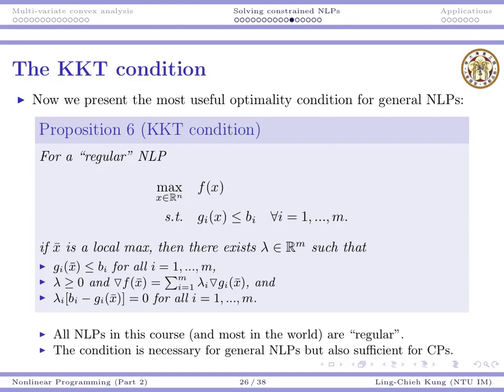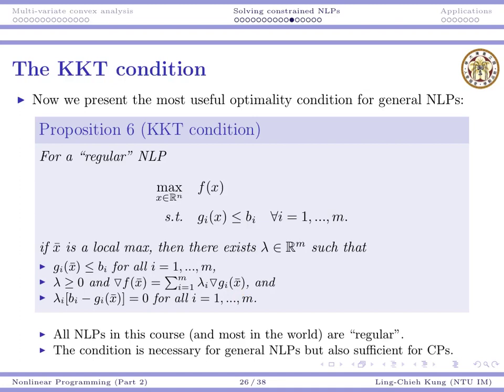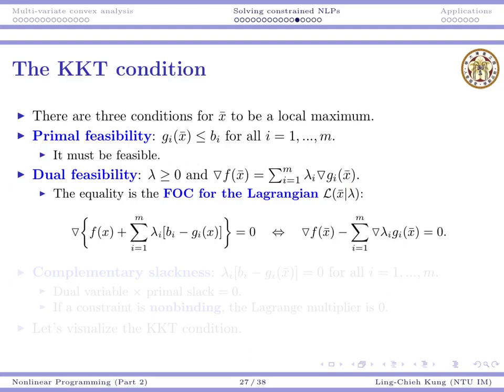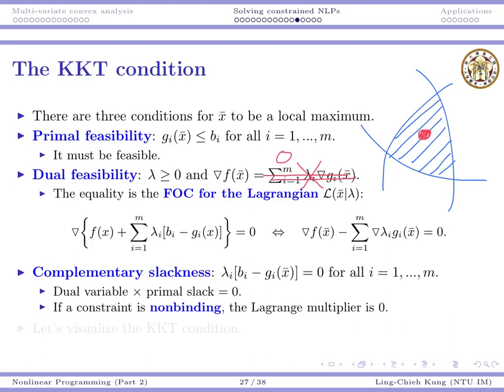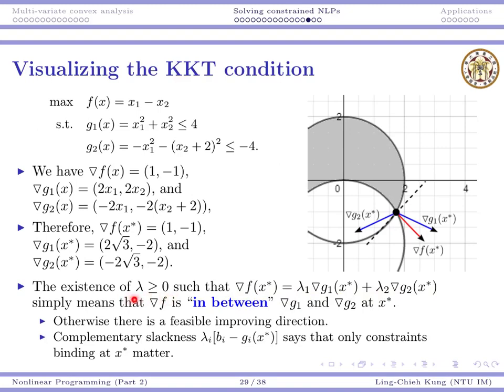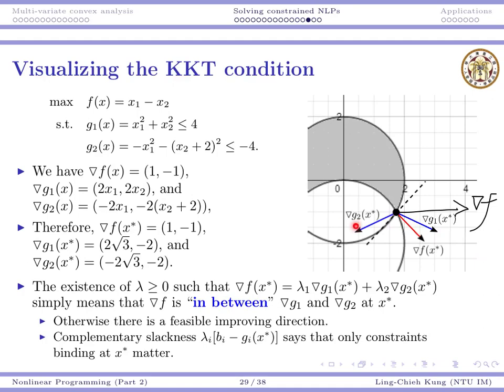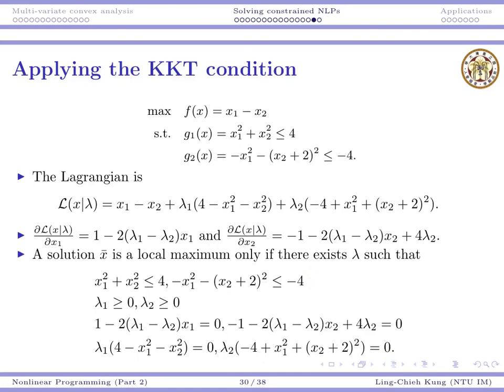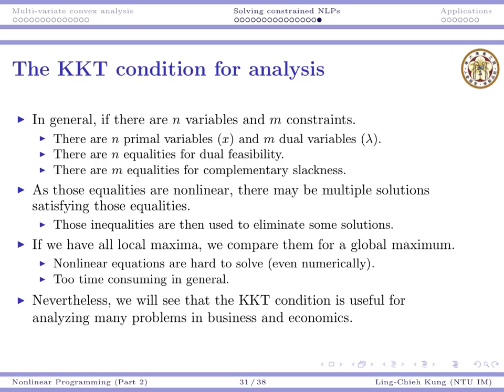Lecture 11.5 for 2014/5/1 (OR 2014)